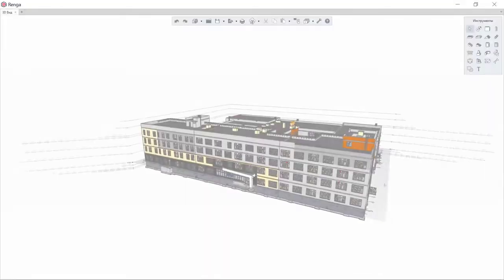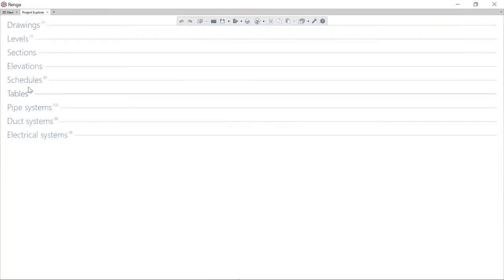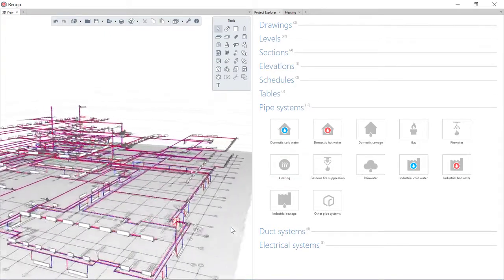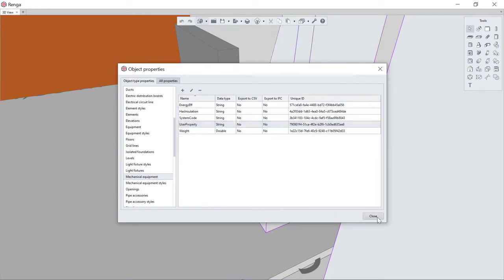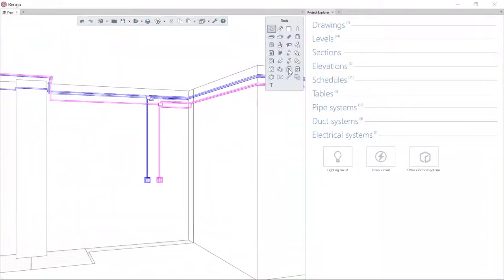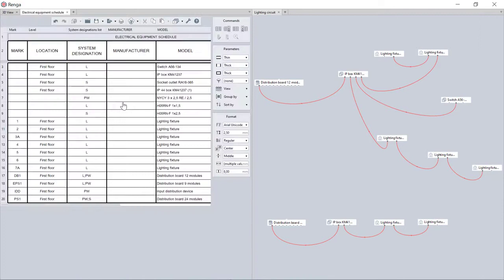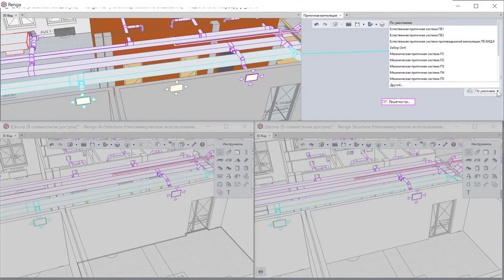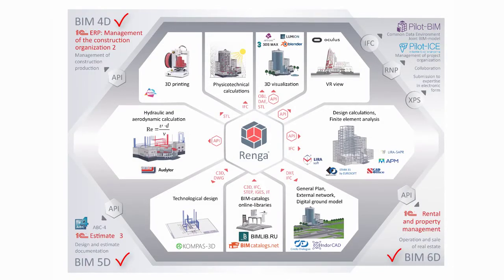Renga MEP tools in action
This video presents a showcase of a school building designed with RENGA MEP showing the design collaboration of all MEP engineers throughout the design process to create a combined Building information model of MEP systems for various disciplines, such as: water supply and sanitation, heating and ventilation, internal electrical supply.

Using Renga BIM-system provides a number of advantages that helps engineers solving everyday tasks, such as: automation of filling a project with engineering data (for example equipment, pipelines, monitoring and metering instruments), eliminating collisions in the project, including intersections with other systems and design sections, the maximum information filling of the project and the ability to automate the obtaining of intermediate and issued documentation, as well as the lightness of software mastering by the user.